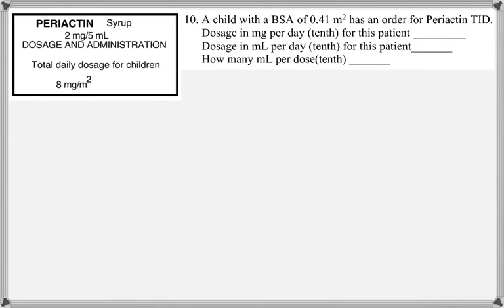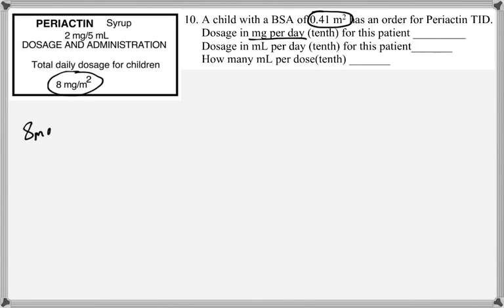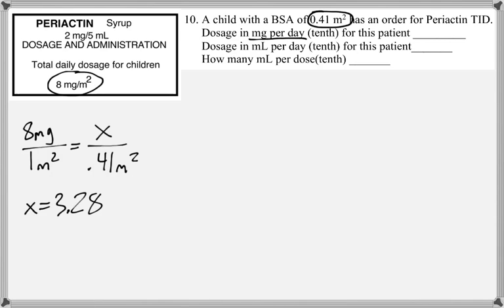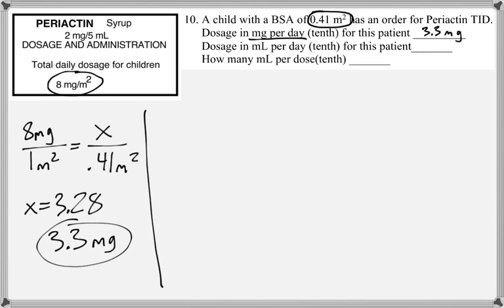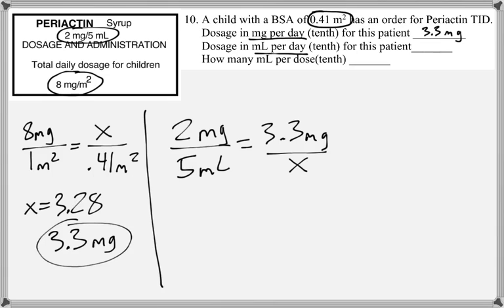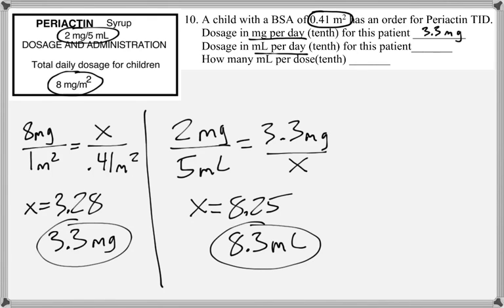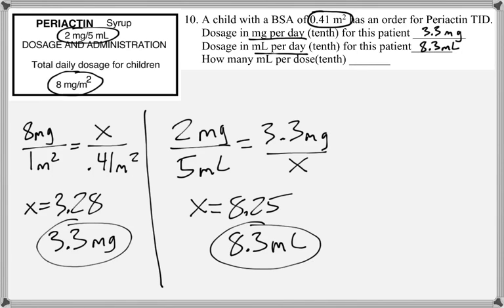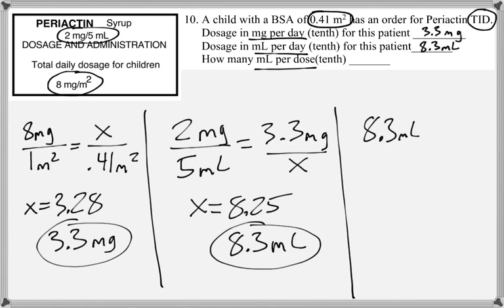Math 117 : Chapter 16 #10 (Math For Allied Health Tutorial : Medicine Based On Body Surface Area)